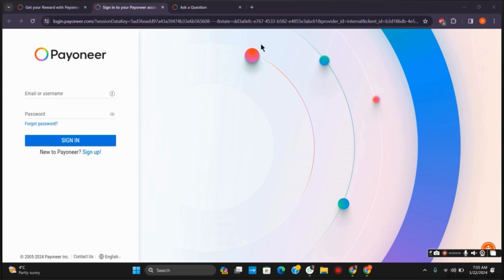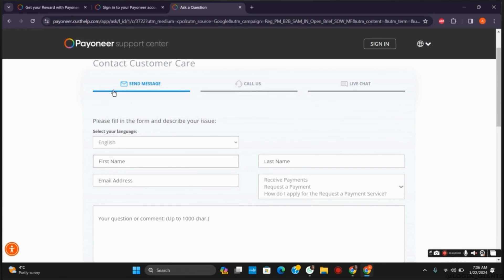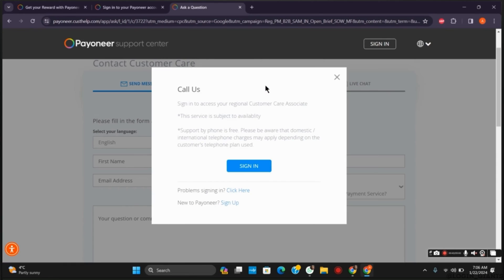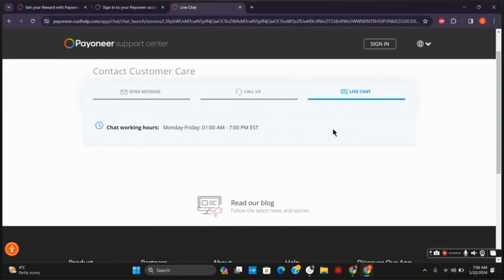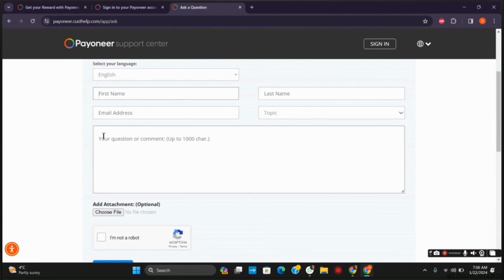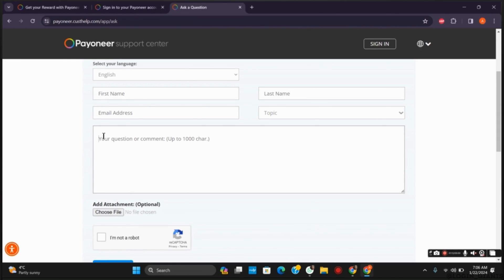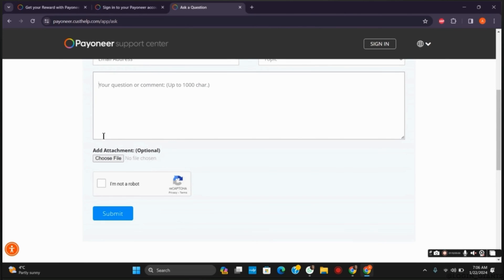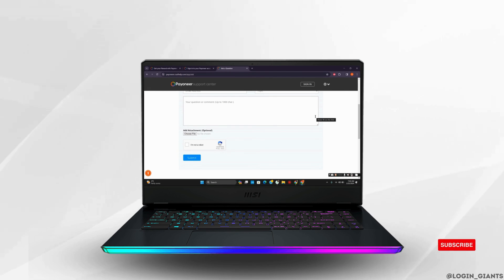How to Fix Payoneer Account Blocked (Full Guide)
Confronting a blocked Payoneer account? This complete guide provides a thorough walkthrough on how to address and resolve issues related to a blocked Payoneer account, ensuring you regain access swiftly and securely.

In this tutorial:
0:00 - Introduction
0:05 - How to Fix Payoneer Account Blocked (Full Guide)

Learn the steps to troubleshoot and fix a blocked account on Payoneer. This video covers everything from understanding the reasons behind the block to successfully restoring access to your account.

Navigate through the process of unblocking your Payoneer account with confidence with this in-depth guide!